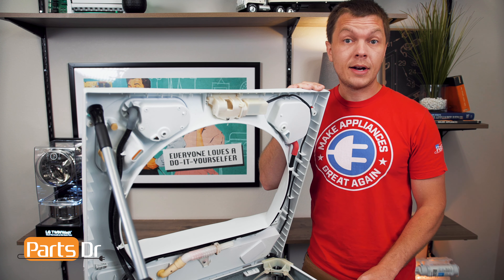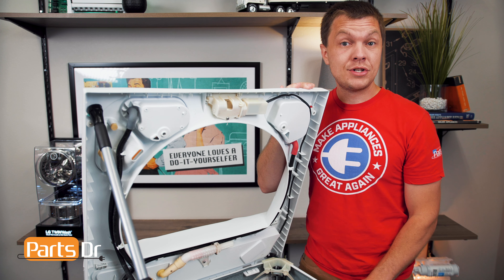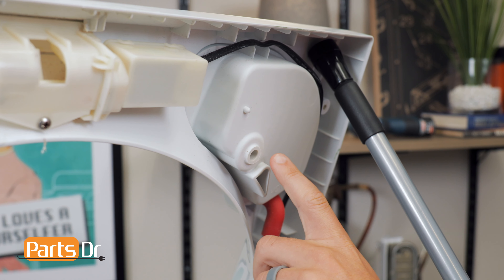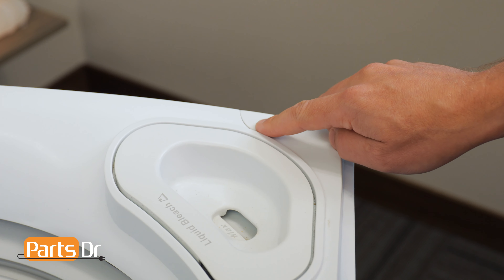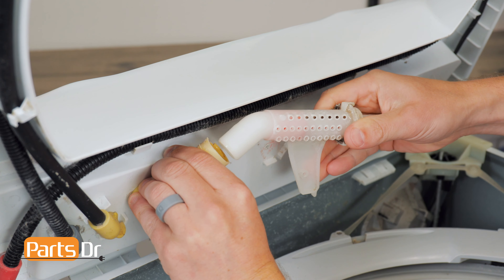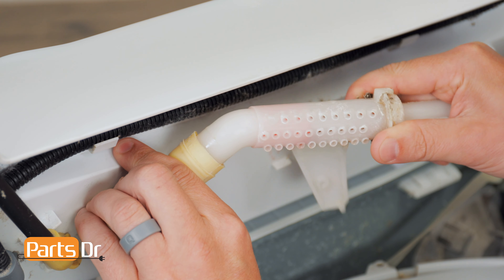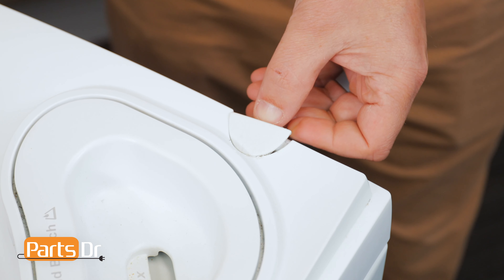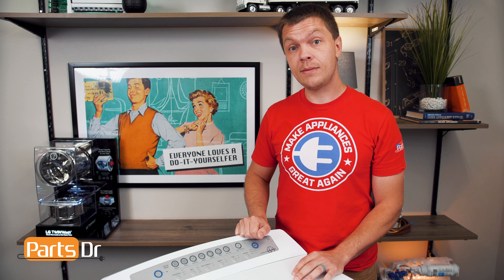How to replace Fisher & Paykel washer fill spray nozzle part # 420833P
Step-by-step instructions on how to replace the washer fill spray nozzle on a Fisher & Paykel washing machine. The fill spray nozzle shown in this video is Part # 420833P (PD00056557) but the instructions in the video apply to many different part numbers and models of Fisher & Paykel washing machines.

Tools you need:
- Philips screwdriver
- Flat-blade screwdriver

Replaces these part numbers:
- 420143
- 420833
- AP6790896

Washing machine shown in video: WL42T26DW1-96178A